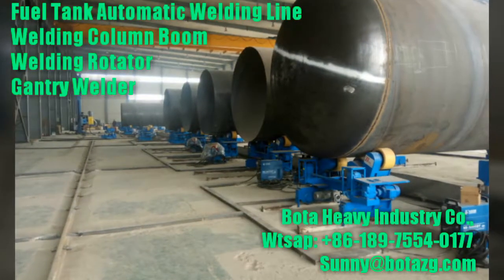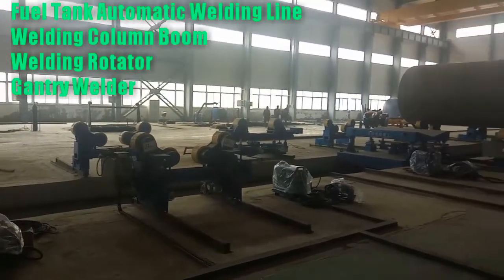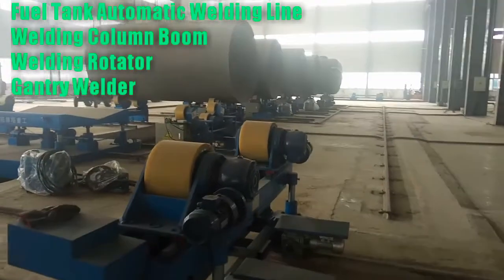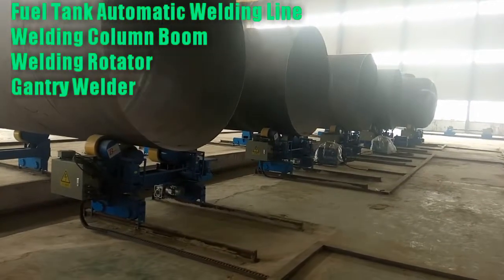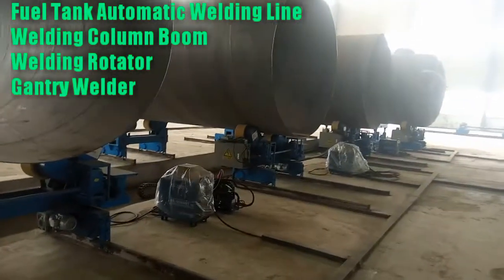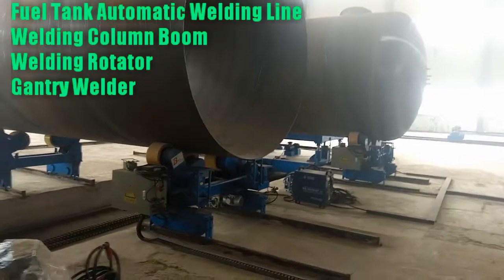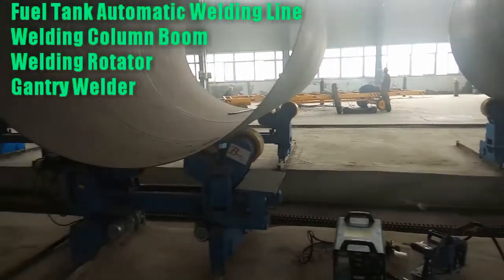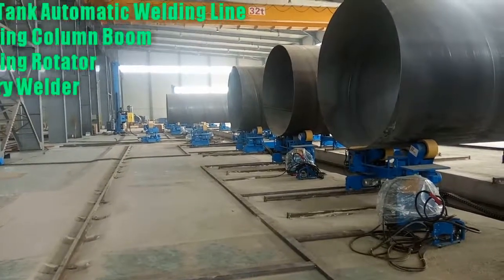Fuel Tank Assembly Auto Welding Line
Circular welding machine
For carbon steel, stainless steel and aluminum alloy tank; section shape square, special-shaped and round. welding torch moving, tank rotating and welding speed are numerical control,Touch screen operatio,The welding speed is adjusted by rotating encoder to the controller. Longitudinal seam welding, walking on the machining rail with track, welding is stable.

Application

1.Weld long & short axis 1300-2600 mm irregular tank and diameter 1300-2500mm round tank circular and longitudinal seam, the effective longitudinal welding length is 15m, the maximum curvature of  tank R400--R4500mm, gantry frame stroke 17 m
2.welding thickness 2-8mm,material carbon steel, stainless steel aluminum alloyed
3. welding mode:Gas shielded arc welding; welding source Miller 602.
4.matching with irregular tank rotator can realize  tank circular seam  and the longitudinal joint seam welding
5.Gantry frame rail distance 4500mm, twin side servo drive,walking speed 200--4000mm/min
6.welding trolley move on rail,drive by step motor,walking speed changes according to the position of tank,By encoder measuring the rotation speed of the tank, the signal is transmitted to the PLC, then the running speed of the welding trolley and the rotation speed of the rotator are controlled, to ensure stable welding speed. Torch position adjustment is using electric cross trimming device. Welding speed:100-1000mm/min.

7.The torch position adjustment is using 3D electric cross trimming device, Fine tuning automatic tracking distance 0-150mm,Trimming distance 100mm
Aluminum Fuel Gas Storage Tank Welding Machine for Semi Trailer

Item
Parameter
Max. rotating diameter
3000 mm
Min. rotating diameter
1200 mm
Rotation device rail distance
The rotator and welding machine work synchronously, and the speed of rotator is not required to be manually adjusted
Rail length
16000 mm
Effective welding length
14000mm
Rail type
Linear rail   35kg
Welding speed
160-260mm/min
Continuous welding current
≥360A
Max. return speed
Servo drive
Welding position
Welding at about 2-3 o’clock
Wire diameter
1.6mm
Welding mode
TIG
Tracking mode
Monitoring tracking  (manual adjust)
Rotation sensor
laser
Work piece thickness
3-8mm
Material
Aluminum alloyed
Shape
Elliptic, oblong, round
Min. r
400mm
Torch cooling
water
power
About 40KVA

Sales Representative
Joseph Silveira (Sr.)
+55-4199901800